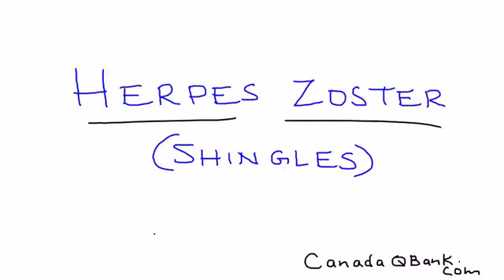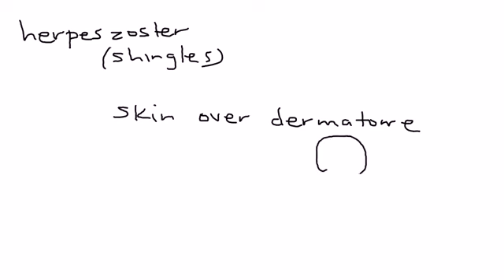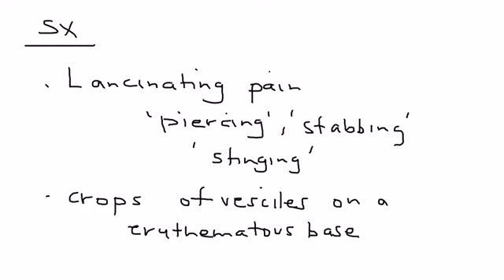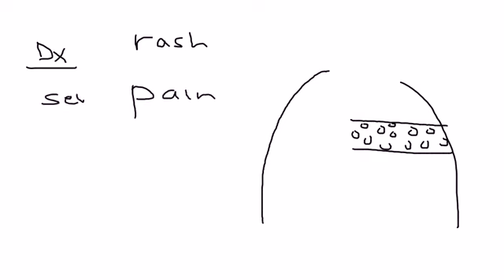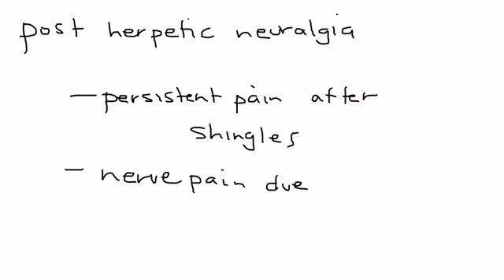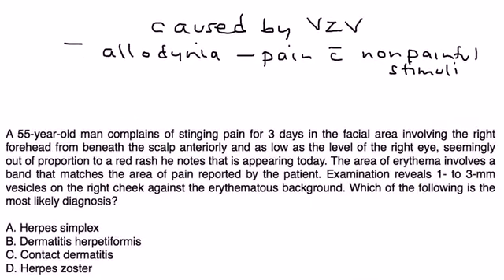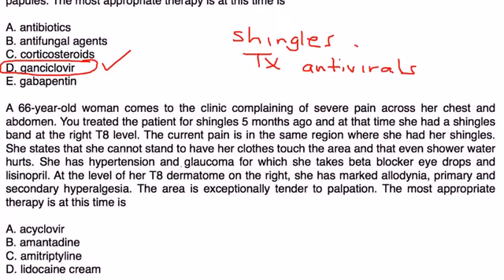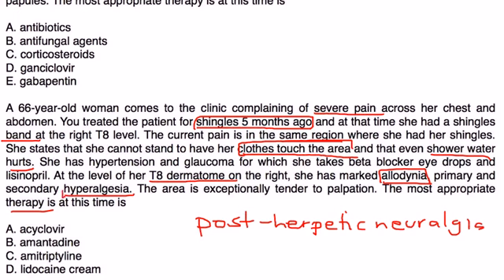HERPES ZOSTER (SHINGLES) All you need to know about herpes